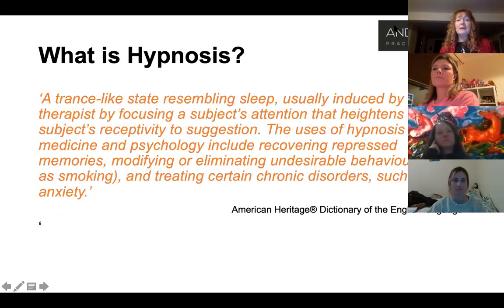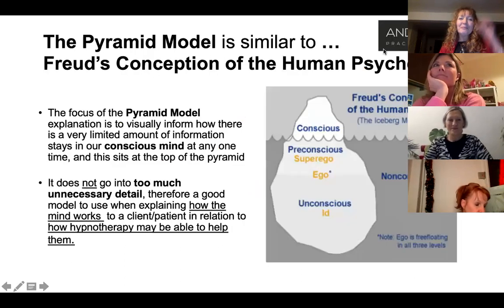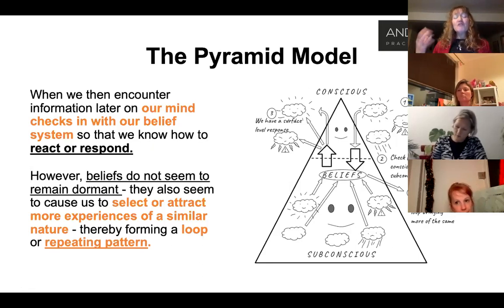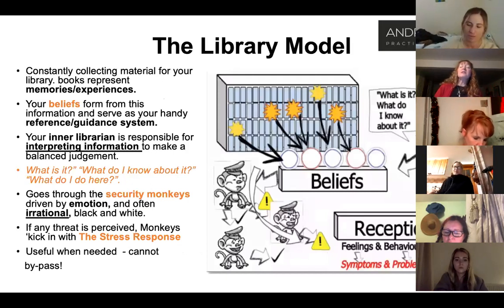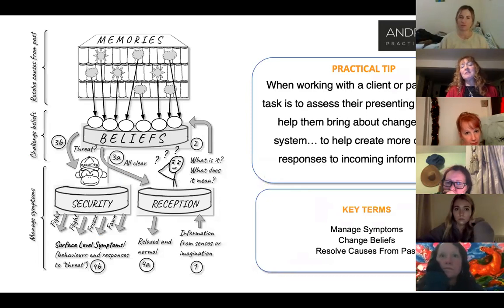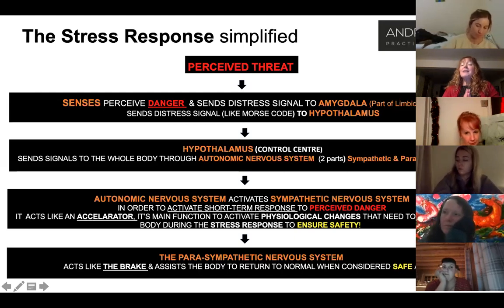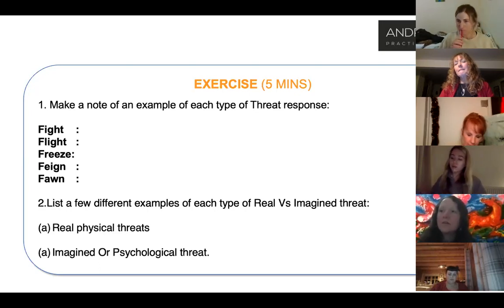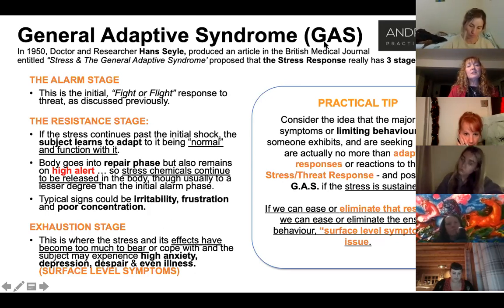Wk 2 Training session Module 1 Part 2